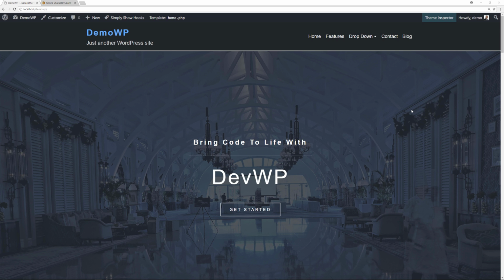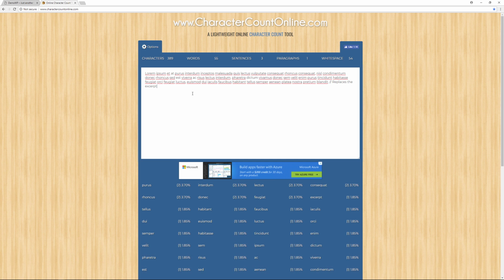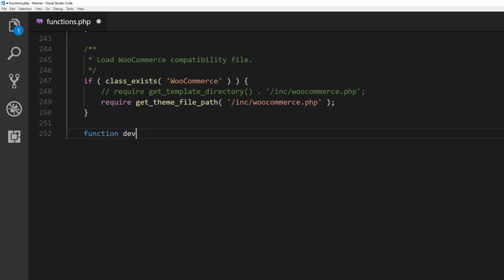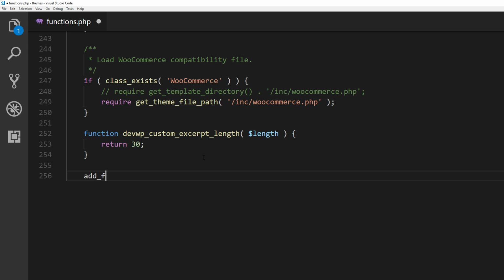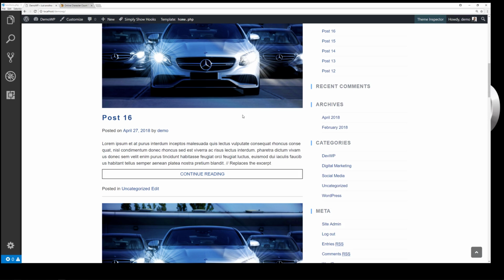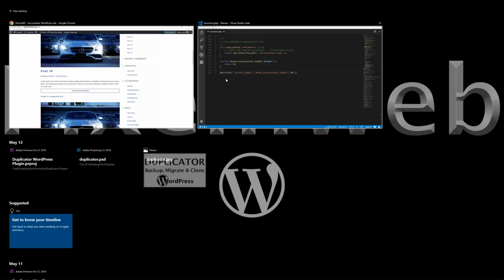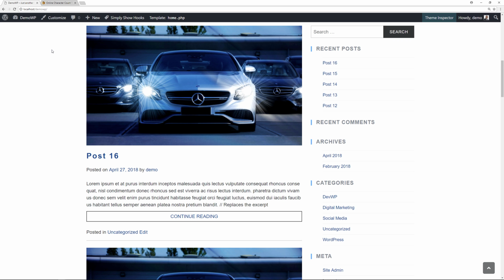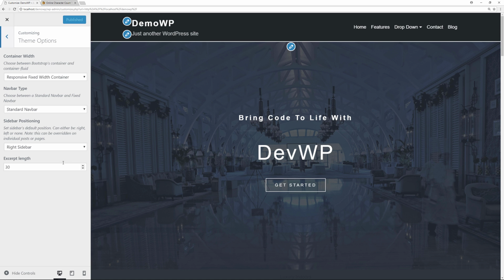How to Change The Default Excerpt Length In WordPress - Code Snippet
In this video I show you How to Change The Default Excerpt Length In WordPress with a simple Code Snippet.

The default Excerpt Length is 55 words which might be what you want, but if you're looking to shorten or lengthen it, this WordPress Tutorial video is for you.

This can be achieved by placing the code snippet in your WordPress Themes functions.php file or if you're using a third party theme, then you should create a child theme and place the code in the functions.php file of the child theme.